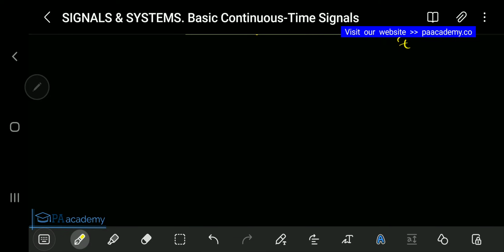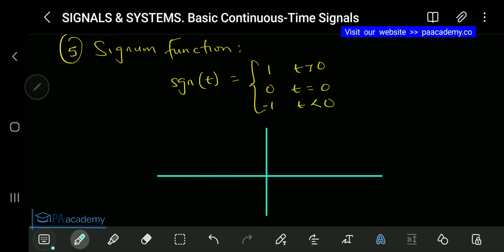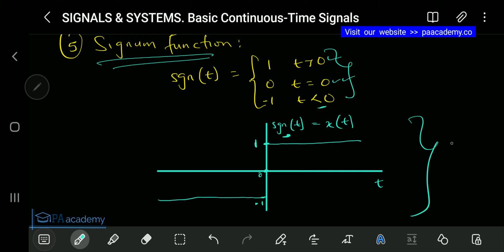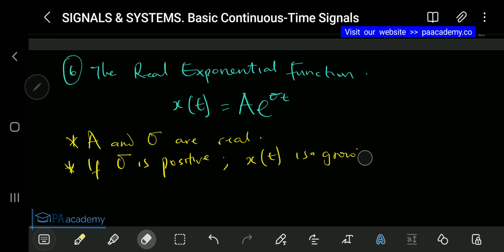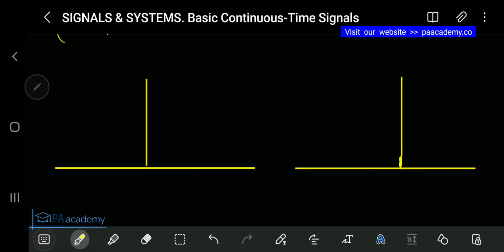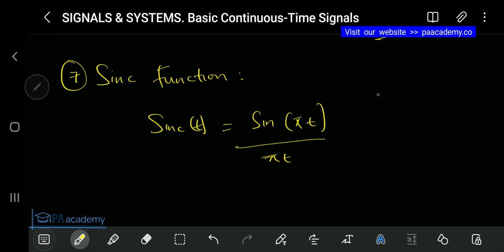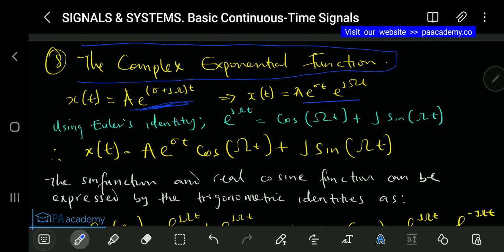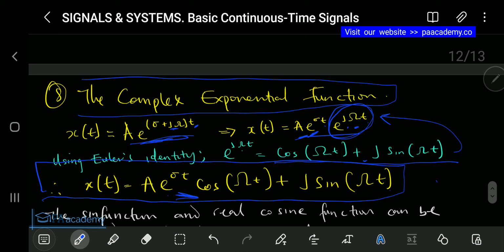Basic Continuous Time Signals. Part 3. Real Exponential Function, Sinc Function Signals and Systems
Learn about Basic Continuous Time Signals

Thanks
PA Academy